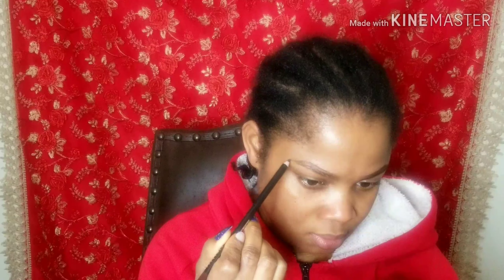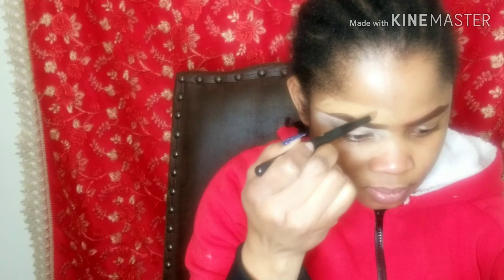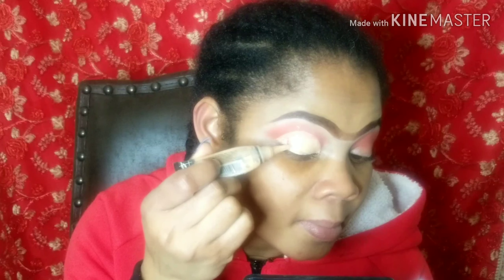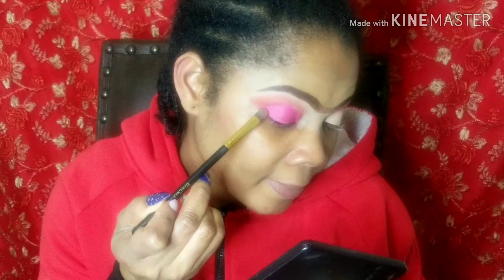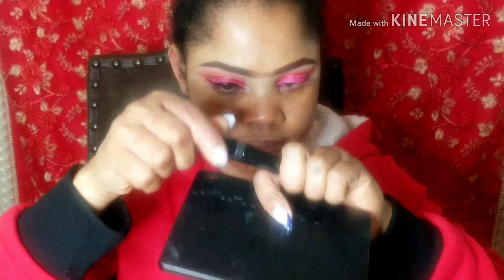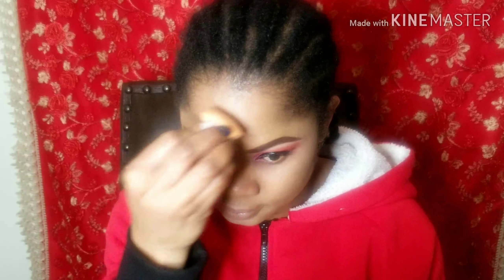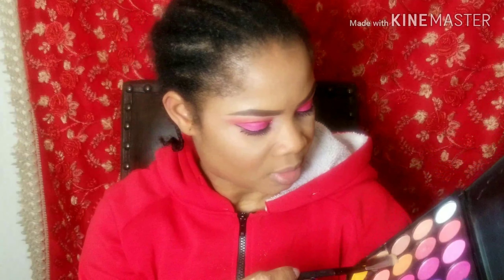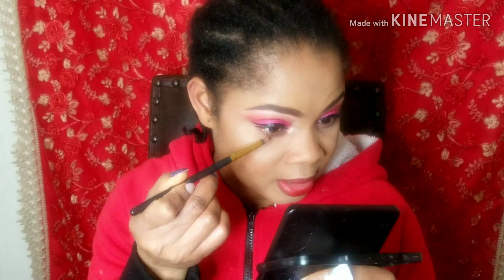VALENTINE'S DAY INSPIRED LOOK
Hello guy, HAPPY VALENTINE'S DAY,  self love is very important,  what you can not do for yourself nobody will do for,  do everything that makes you Happy,  this is a Valentine's day look I hope you enjoy watching